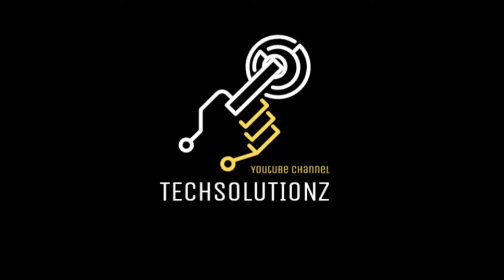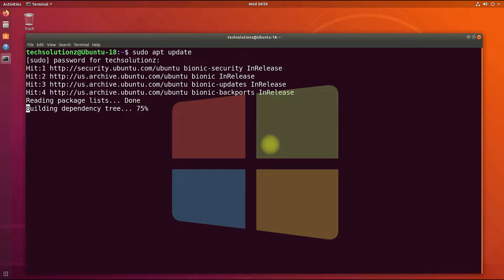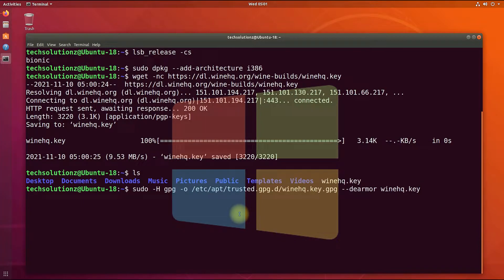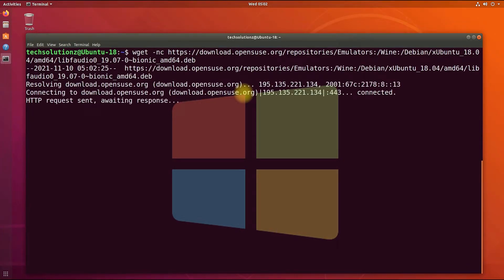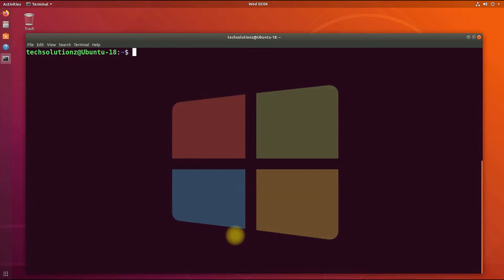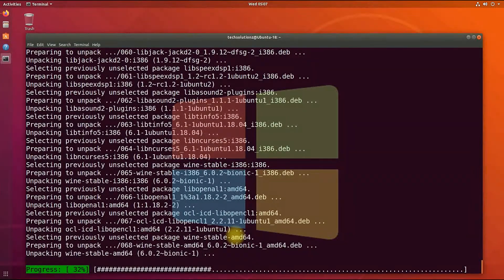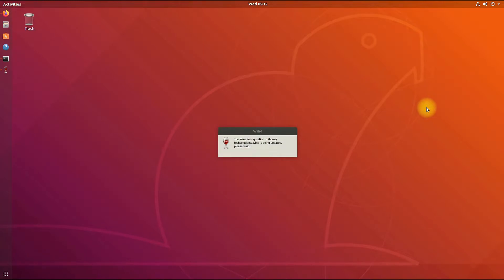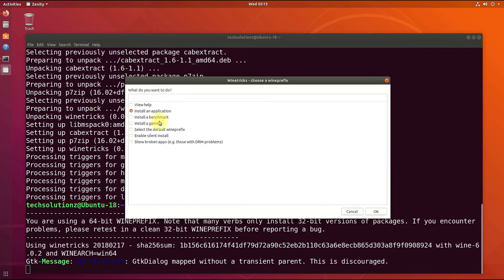How to Install Wine on Ubuntu 18.04 Bionic Beaver | Installing Wine on Ubuntu 18.04 | Wine Stable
How to Install Wine on Ubuntu 18.04 Bionic Beaver | Installing Wine on Ubuntu 18.04 | Wine Stable Install on Ubuntu 18.04 LTS | Do you want to Install Wine on Ubuntu 18.04 LTS ? Installing Wine on Ubuntu 18.04 is easy & Simple with @TechSolutionz .. Install Wine on Ubuntu 18.04 & Run Windows Application on Ubuntu with easy.

Commands: [ Updated 2023 ]
1. sudo dpkg --add-architecture i386
2. sudo mkdir -pm755 /etc/apt/keyrings
5. sudo apt update
6. sudo apt install --install-recommends winehq-stable